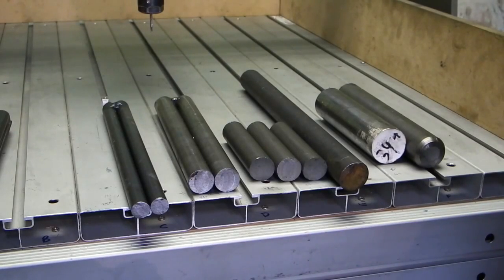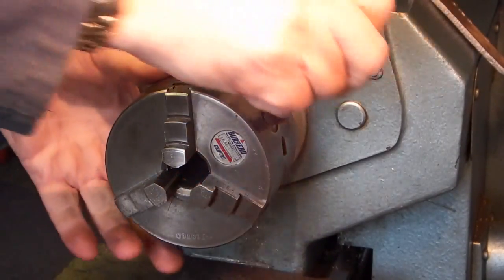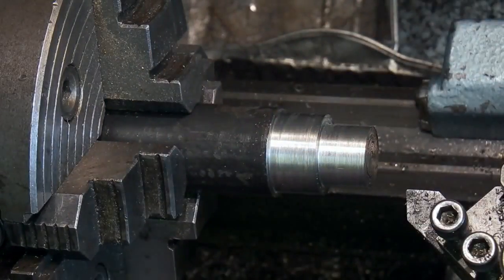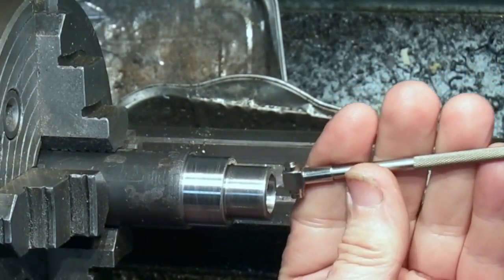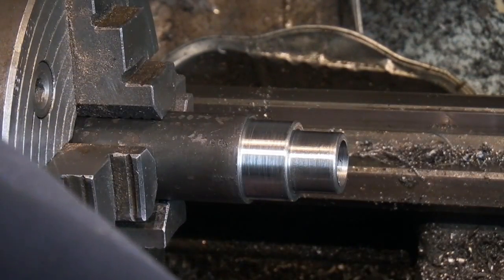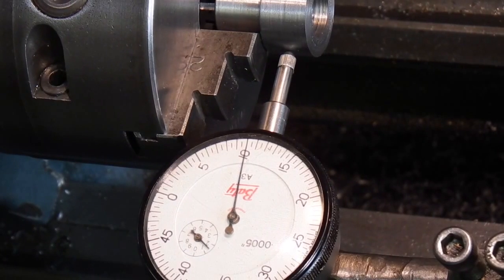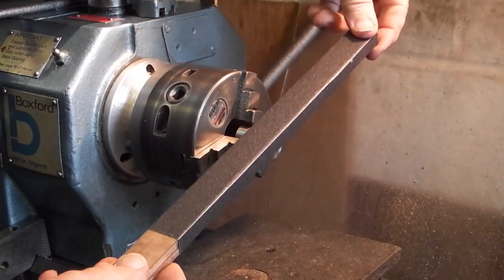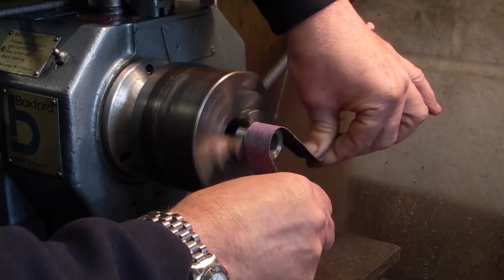Steel stock, New bush for draw bar. Emery sticks.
Steel stock from a stock holder.
New bush for ER20 draw bar.
Making an emery stick and use.